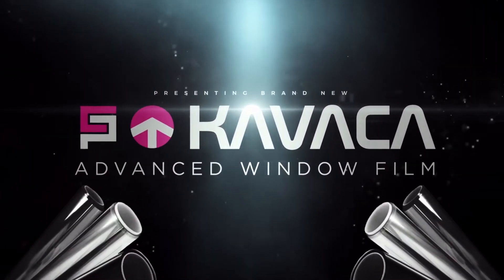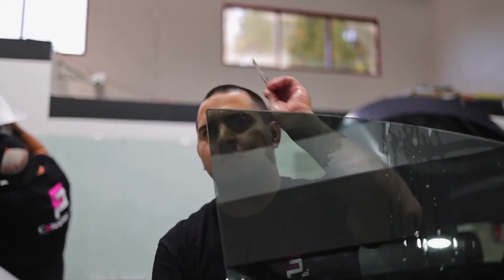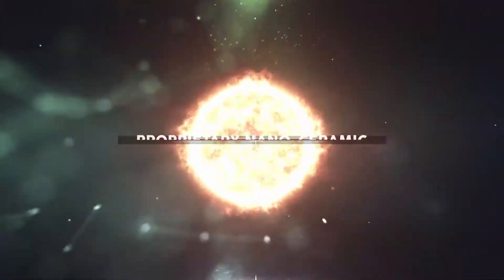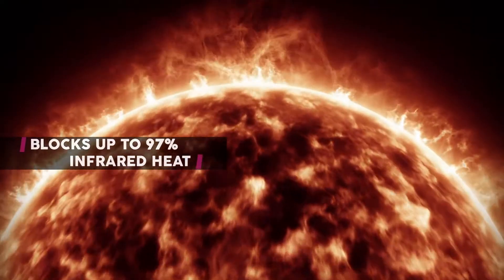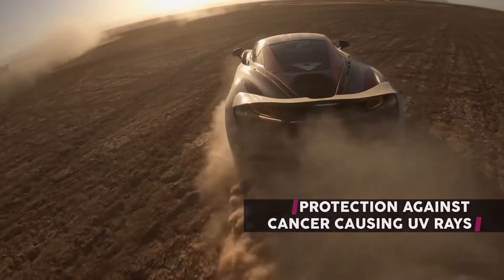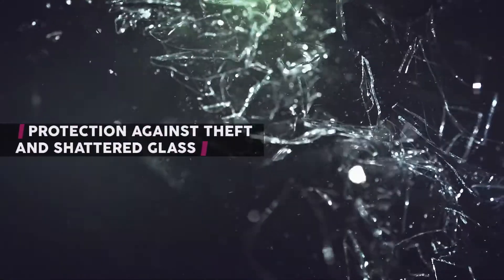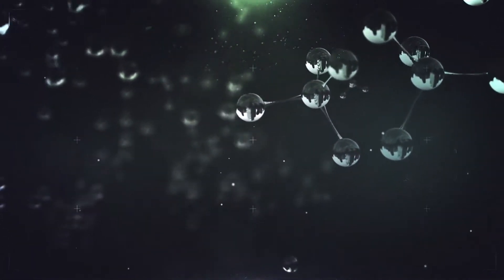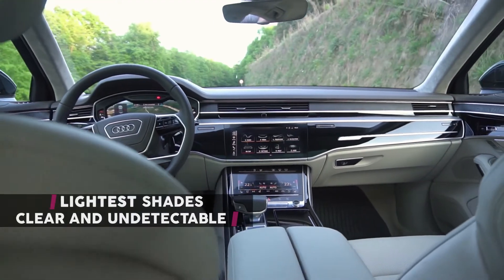You need to try it: Kavaca Window Tint!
Introducing our new product line, Ceramic Pro Kavaca Window Tint!

KAVACA PPF by NanoShine Group is the most prominent Paint Protection Film to hit the market. Manufactured in state of the art facilities, the film's instant healing ability and strong durability is second to none.